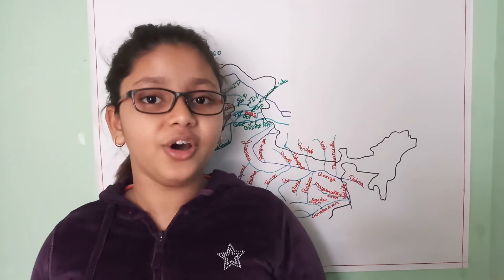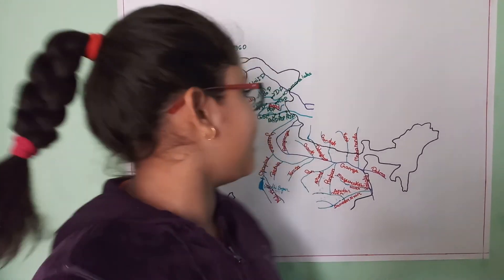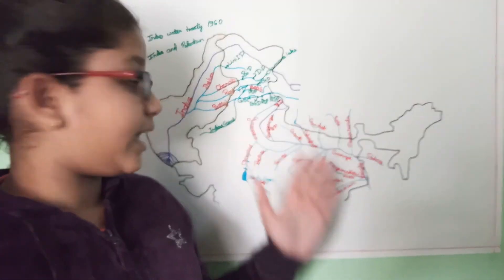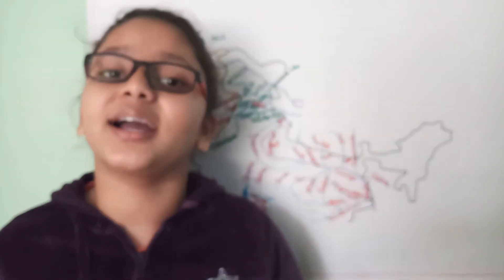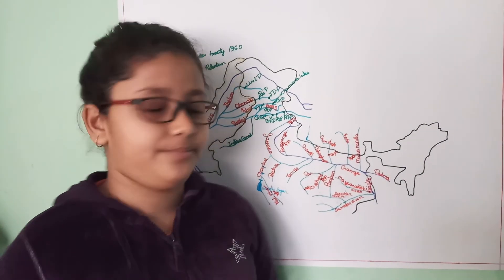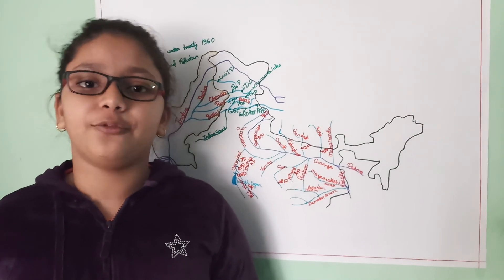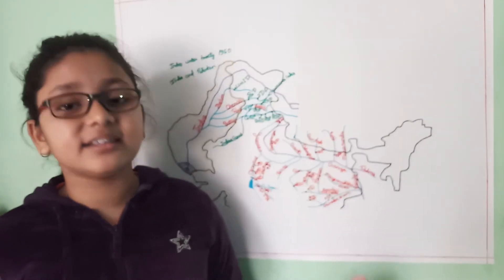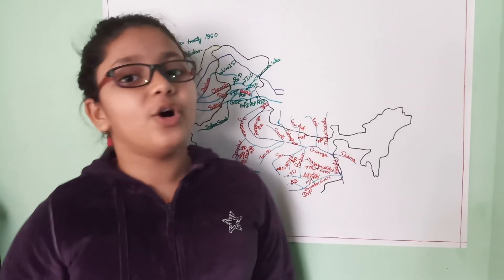Multipurpose river vallay project on Ganga river system with little Udita Arya by shinning Arya.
multipurposerivervalleyproject gangariver riversystem gangariversystem shiningarya geographyclasses uditaarya Easy way to learn river valley projects constructed on Ganga river system.Important for all examinations.